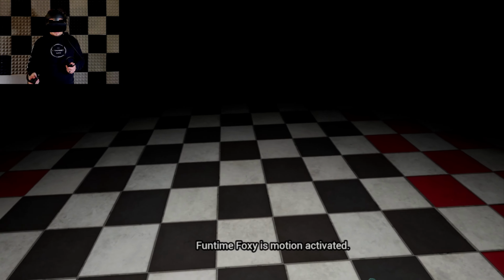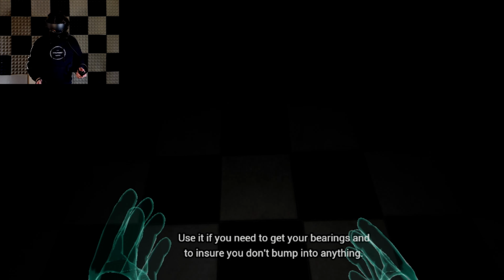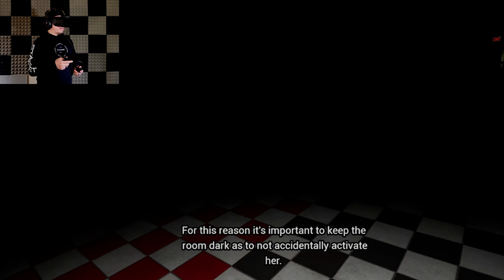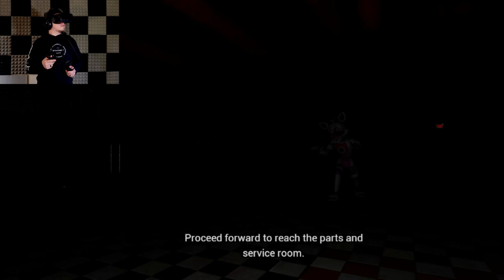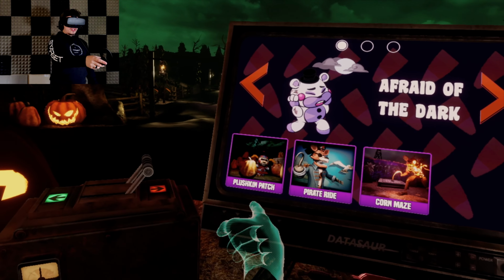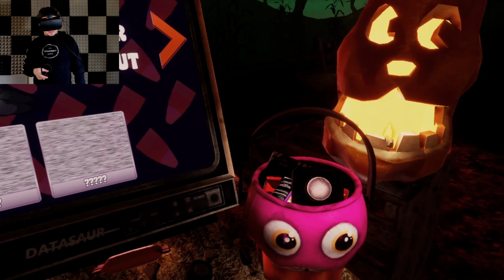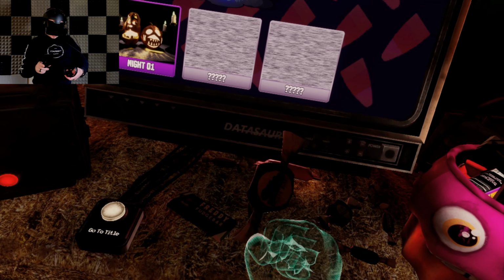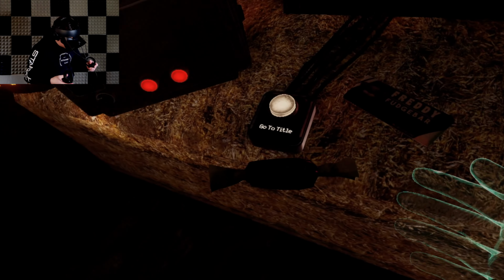SECRET ROOM TAPE WITH FUNTIME FOXY | Five Nights at Freddy's Help Wanted VR Part 30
Want to support me directly?

Special thanks to all of the people helping make my channel possible! You included!